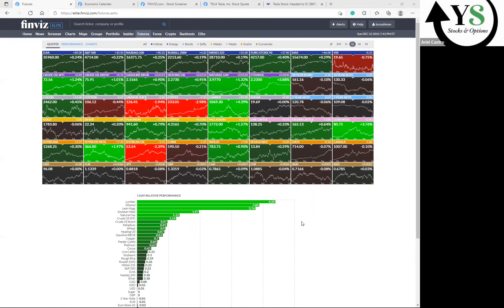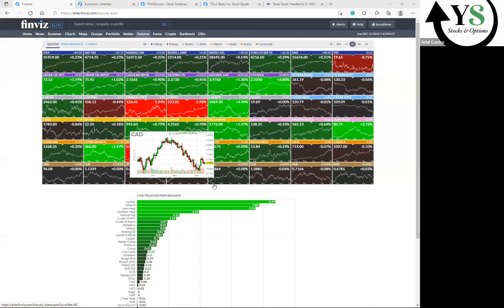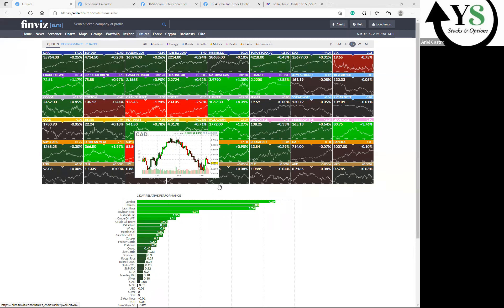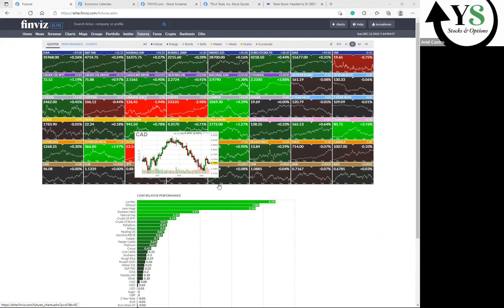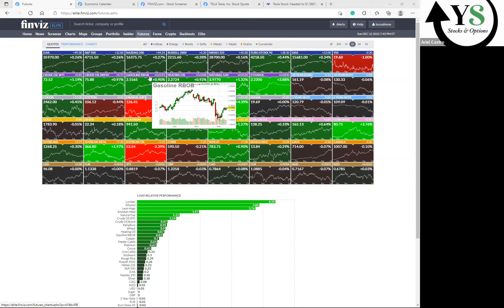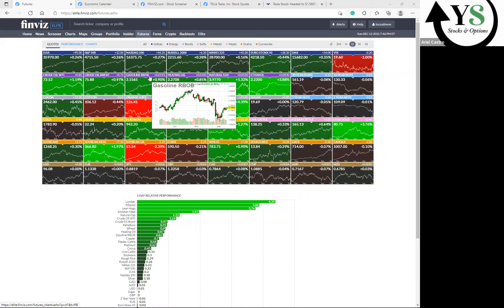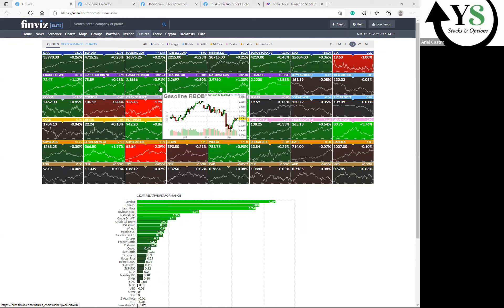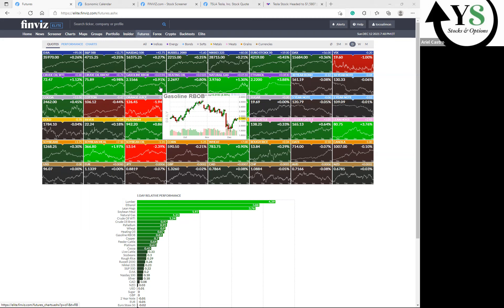13 - 17 DEC YS Market Outlook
See what we are seeing for this week's market and stocks that we are considering trading